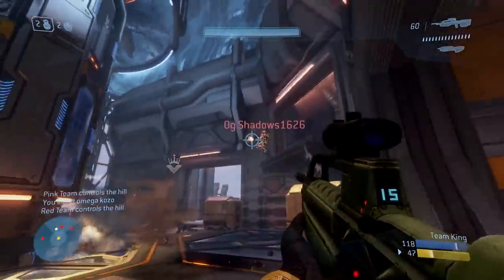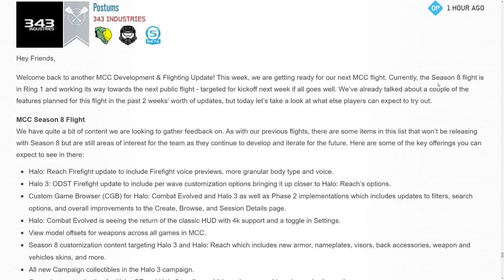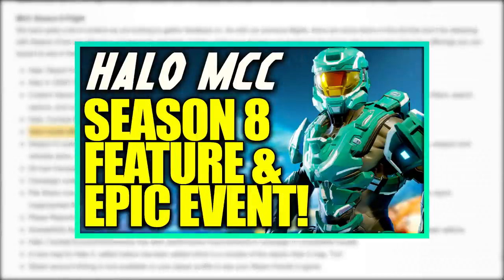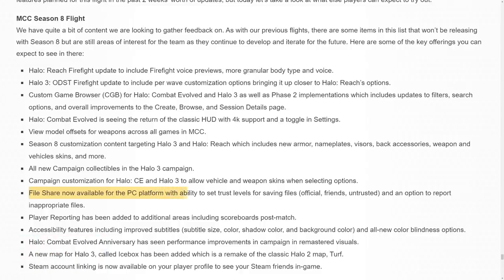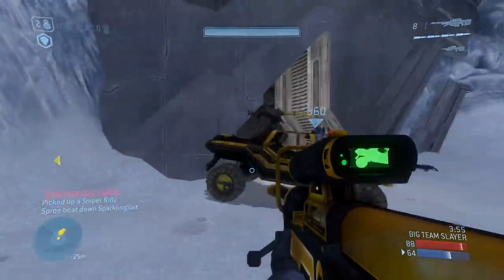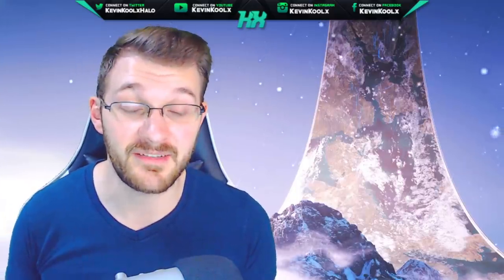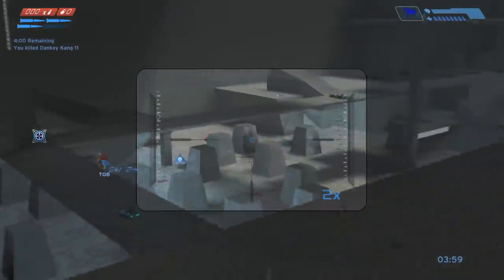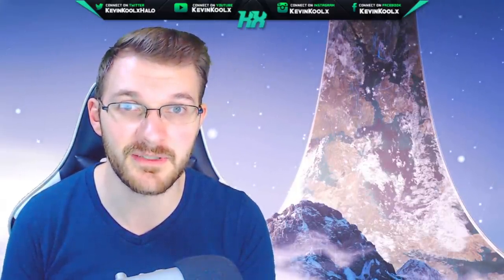Halo MCC Season 8 Flight Revealed! New Halo 3 Map, Reach Customization and MORE! Halo News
Timestamps
Intro - 0:00
Halo MCC News Update - 0:49
What is Halo 3 Icebox? - 4:20

This Halo MCC development update brings information on Halo MCC Season 8 flight and an idea of Halo MCC Season 8 release date. Halo MCC Season 8 content looks to be incredible!